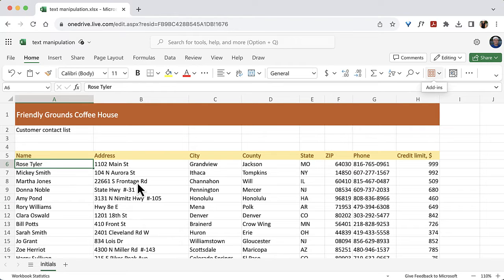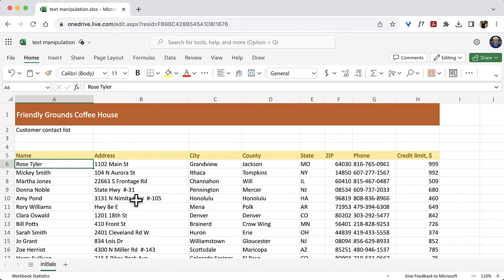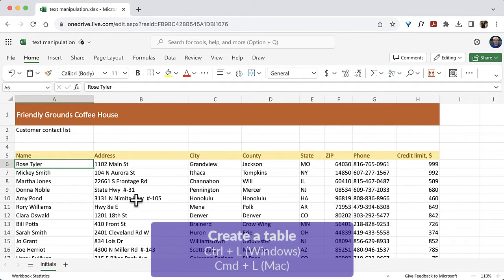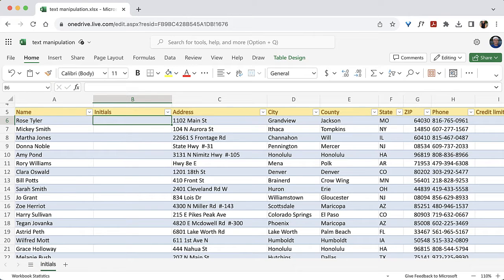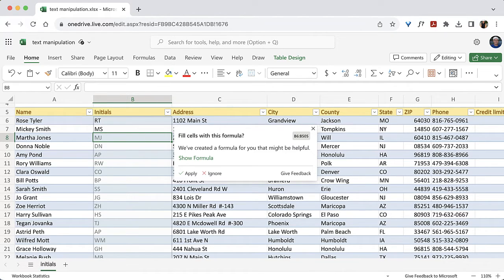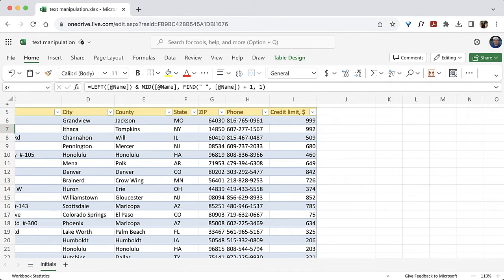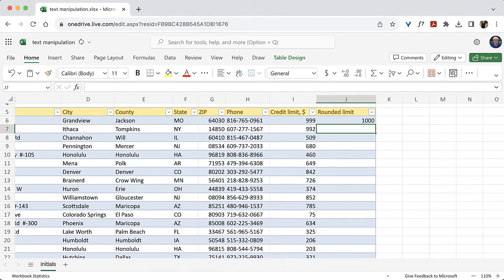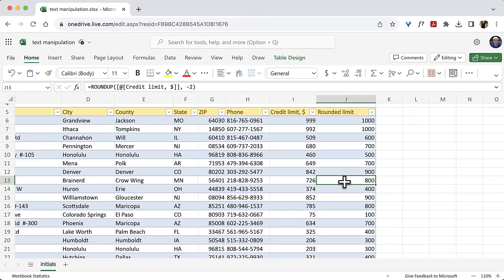Automatic Calculations in Excel for Web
Another excellent feature Microsoft added to Excel is automatic calculations! It doesn’t mean you don’t have to write any formulas anymore, but it can figure out some of them for you, not just simple ones. If you’re familiar with Flash Fill, you might think of automatic calculations as taking Flash Fill and kicking it up several notches. As of this recording in December 2023, the feature is available only in the web version of Excel. At some point it will probably be ported over to the desktop versions.